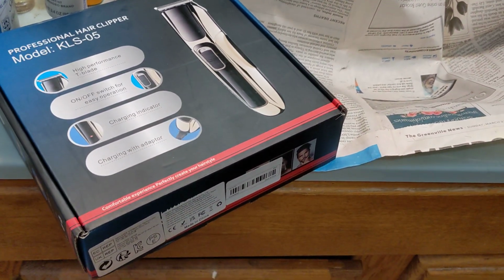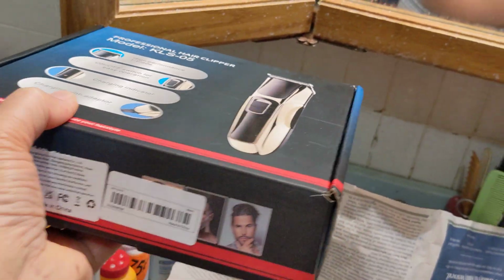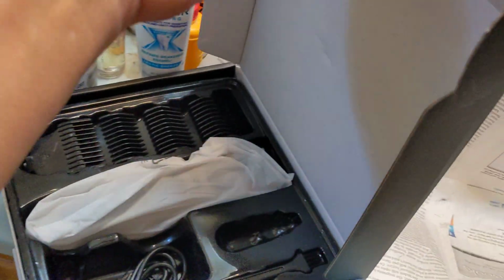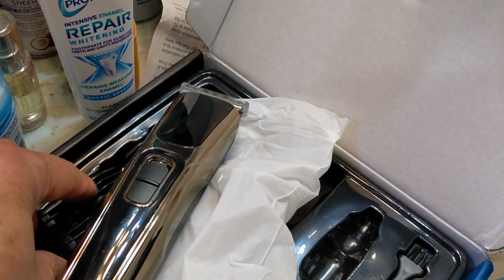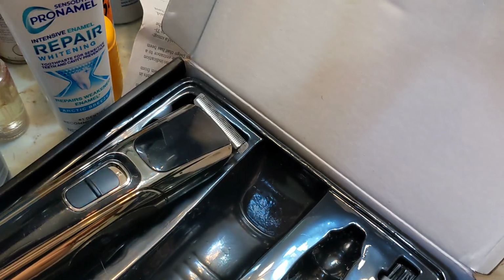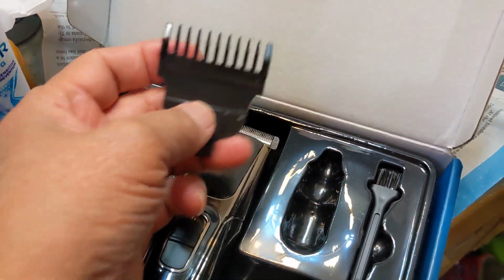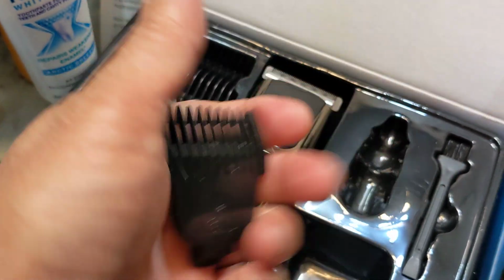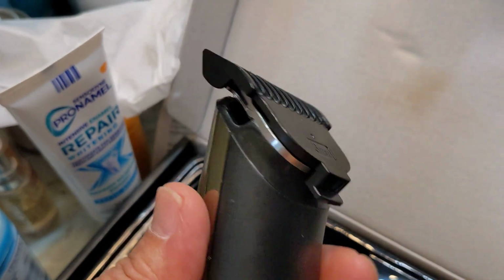Temu hair clipper KLS-05